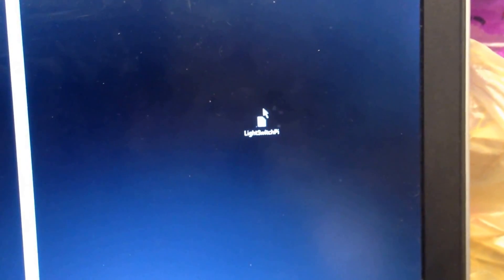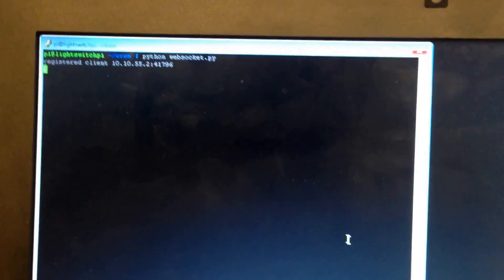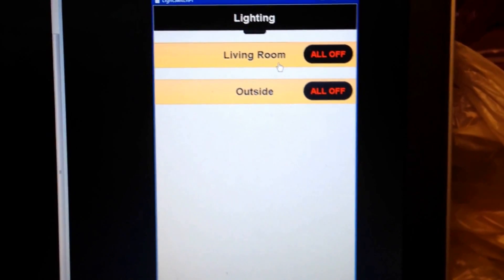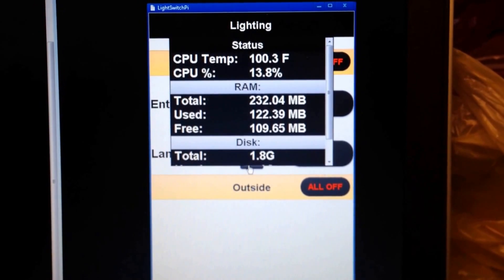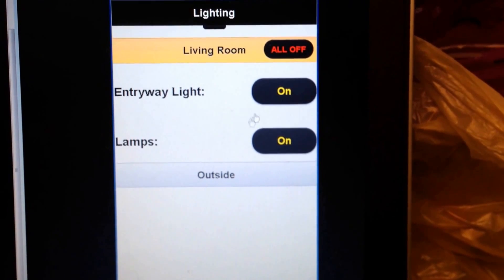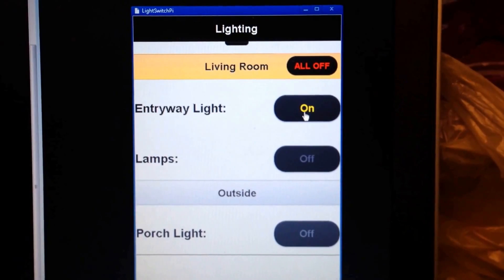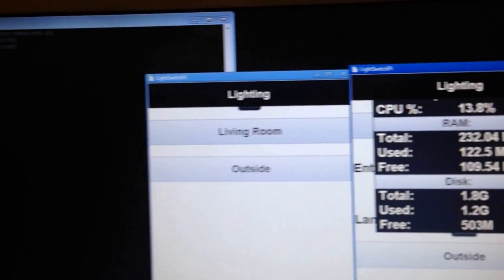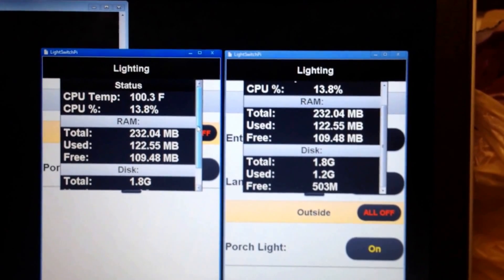Raspberry Pi light switch webapp demo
The Web App I put together for the raspberry pi light switch I built.